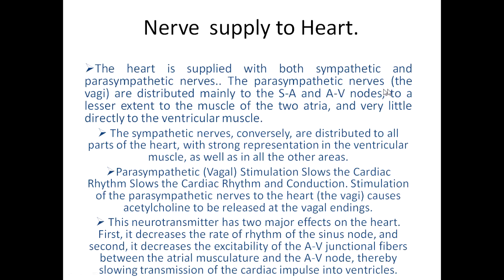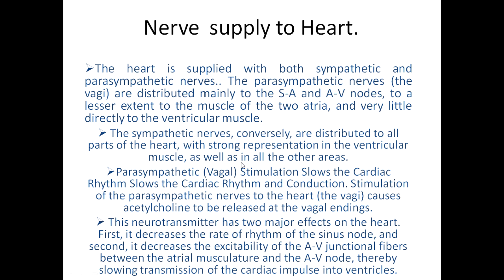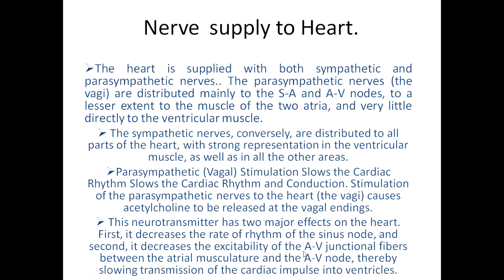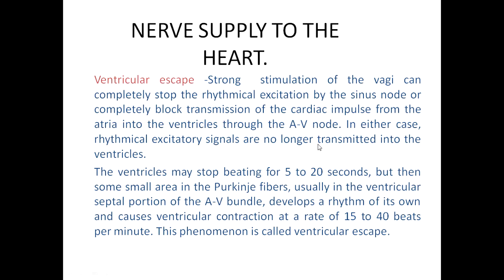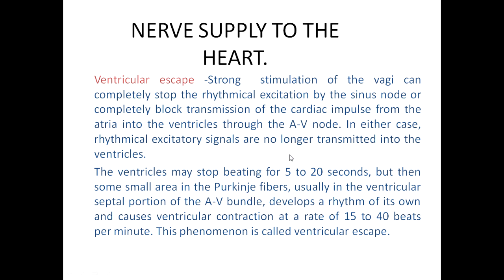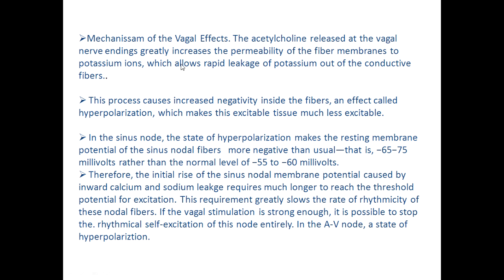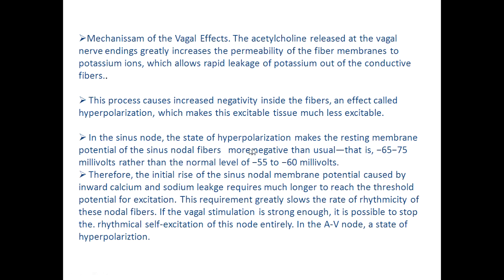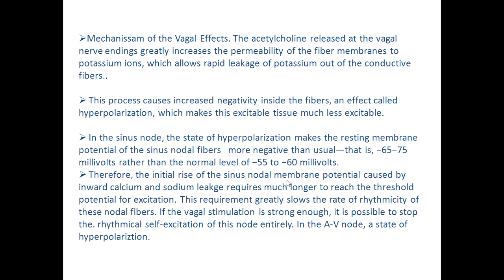NERVE SUPPLY TO THE HEART. VENTRICULAR ESCAPE.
PARASYMPATHETIC SUPPLY TO HEART.